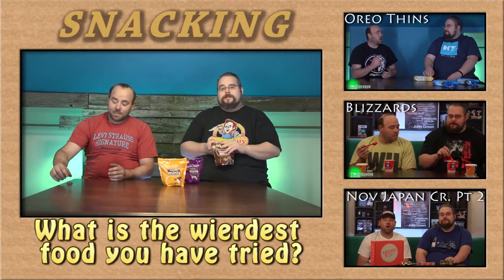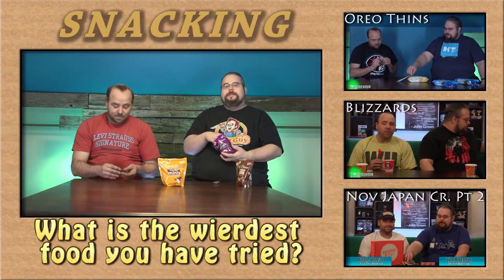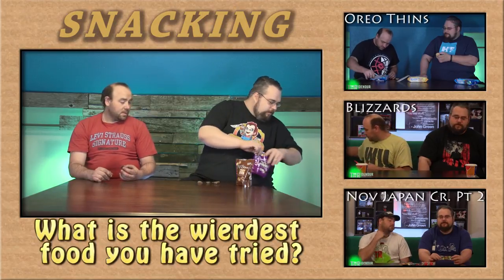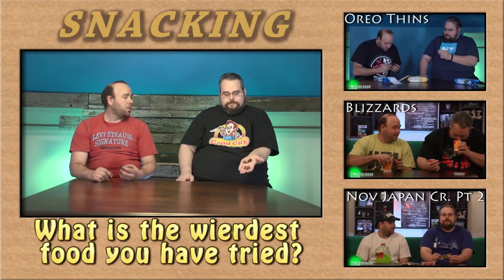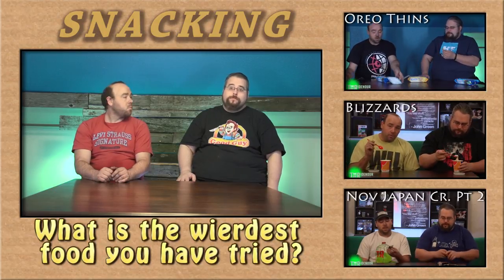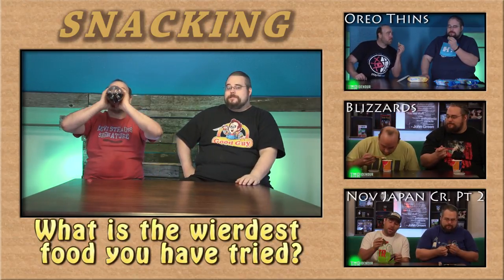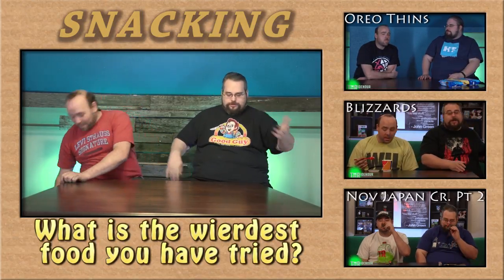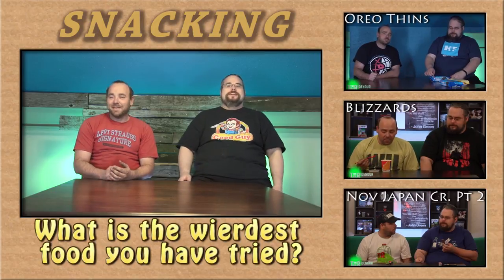Russell Stover minis | Snacking | the Tim Ridenour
Today Ralph and I try three flavors of Russell Stover minis, including pecan delight, dairy cream caramel, and coconut.

If you want to get some more information about this challenge, and all of my other challenges go to the

WANT TO SEE VIDEO BEFORE EVERYONE ELSE, PLUS SEE EXCLUSIVE VIDEOS NOT AVAILABLE ON YOUTUBE!

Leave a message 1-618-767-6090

DO YOU WANT TO SEND STUFF?

you can send letters to :

the Tim Ridenour
USA

or packages to :

4425 Entertainment Company
ATTN: the Tim Ridenour Challenge
227 North 6th Street
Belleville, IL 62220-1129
USA